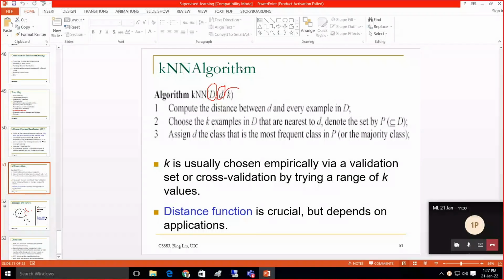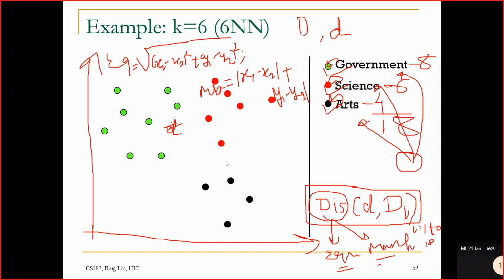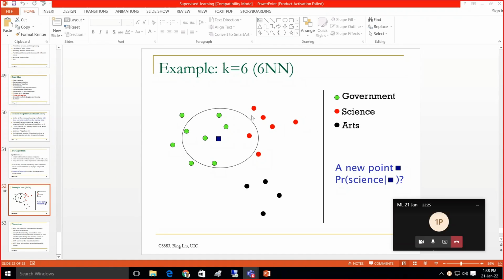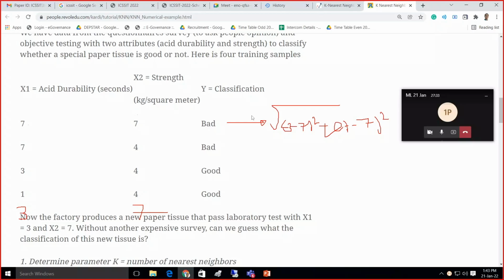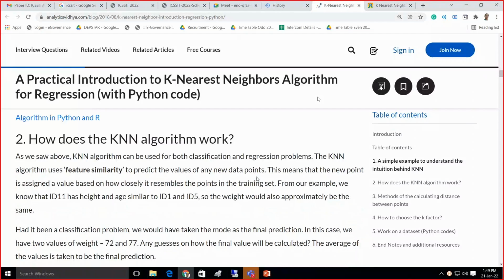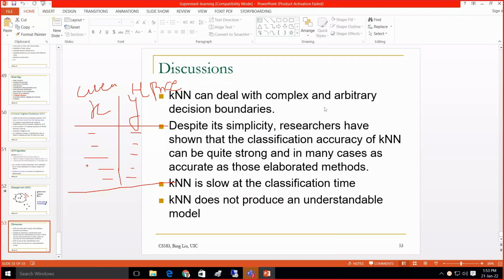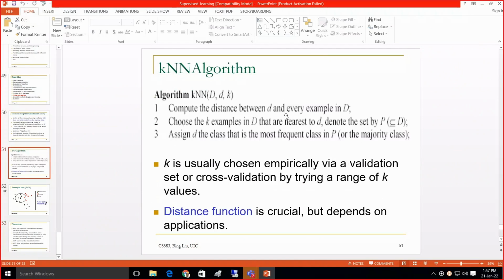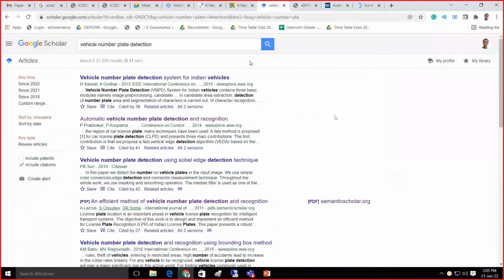ML Lec (PG) ~ 21-1-22